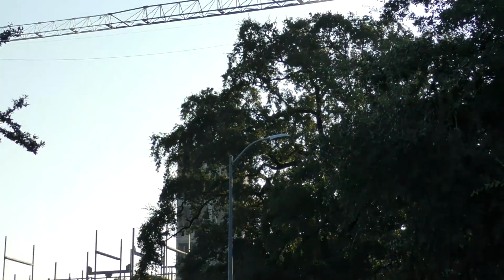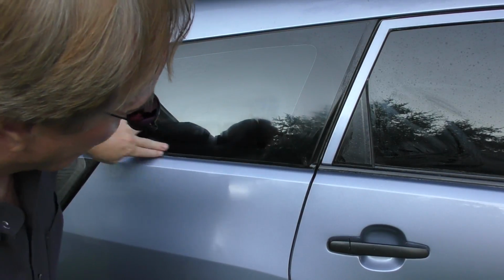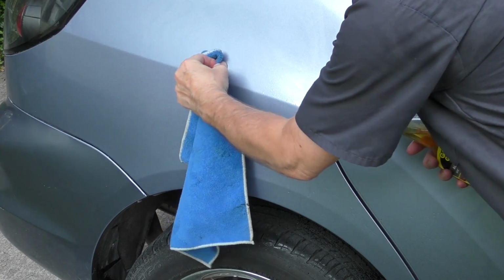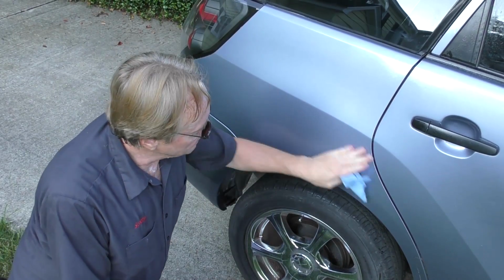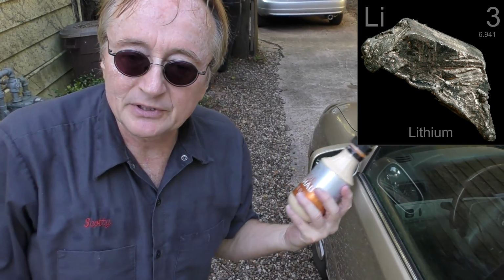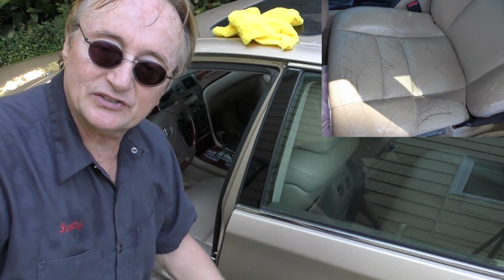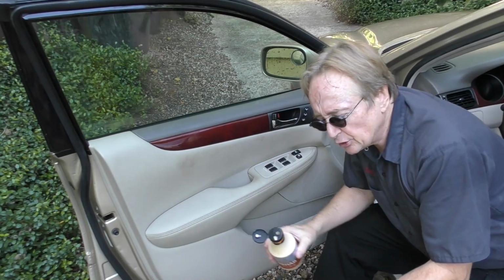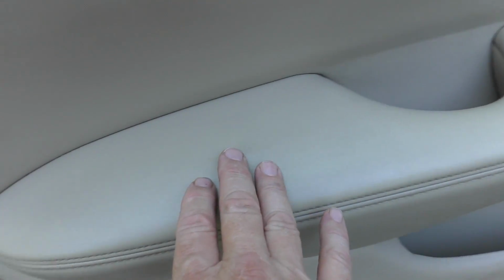I Can't Believe What This Did to My Car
Look What This Did to My Car, DIY life hacks and car repair with Scotty Kilmer. Inventions you must have for your car. Car restoration. Car life hacks. How to clean car paint. How to clean a car to make it look like new.  How to restore any car to make it look like new. Car advice. DIY car repair with Scotty Kilmer, an auto mechanic for the last 51 years.

⬇️ Things used in this video:
1. Goo Gone Auto
2. Lithium cleaner
3. Common Sense

Mechanic Monday Official Rules:
1. The Mechanic Monday Giveaway will begin October 7th at 7 am CST and run for six days, ending on October 13th at 9 am CST.
2. There will be one winner of a pack of a lithium cleaner valued at $30.
3. To enter, simply leave one non-offensive comment in the video below.
4. Only one comment per entrant is allowed and more than one comment will not increase your odds of winning.
5. Must be 18 years or old at the time of entering this giveaway OR have your parents’ permission.
7. Any offensive, obscene, or lude comments will be ineligible to win the giveaway.
8. The odds of winning are based on how many people enter the giveaway.
9. The winner will be chosen at random.
10. The winner will receive a reply to their originally posted comment in the video and will also be announced in a newly posted comment by Scotty around Sunday 9 am CST. The winner will be required to respond to Scotty’s comment within 24 hours or their win will become void and a new winner will be chosen at random.
11. The winner will be required to give Scotty their full name and mailing address to receive the prize.
12. Entrants that use computers, programs, or any other means of cheating by adding additional comments through more than one account, will be ineligible to win the giveaway.
13. Standard mailing time from the win date and the date received, will depend on the winner’s geographic location.
14. This giveaway complies with all applicable federal, state, and local laws, rules, and regulations, including U.S. sanctions.
16. This giveaway is in no way sponsored, administered, or associated with YouTube. Entrants are required to release YouTube from any and all liability related to this giveaway.
17. Privacy notice: any and all personal data collected from the entrants and winner will only be used to announce the giveaway winner. The winner’s full name and address will only be used to mail the giveaway prize to the winner and nothing else. If you do not agree to these terms, then do not enter the giveaway.

⬇️Scotty’s Top DIY Tools:
1. Bluetooth Scan Tool
2. Mid-Grade Scan Tool
3. My Fancy (Originally $5,000) Professional Scan Tool
4. Cheap Scan Tool
5. Basic Mechanic Tool Set
6. Professional Socket Set
7. Ratcheting Wrench Set
8. No Charging Required Car Jump Starter
9. Battery Pack Car Jump Starter

►Here's our weekly video schedule:
Tuesday: Auto repair video
Wednesday: Viewers car mod show off
Thursday: Viewer Car Question Video AND Live Car Q&A
Friday: Auto repair video
Saturday: Second Live Car Q&A
Sunday: Viewers car show off